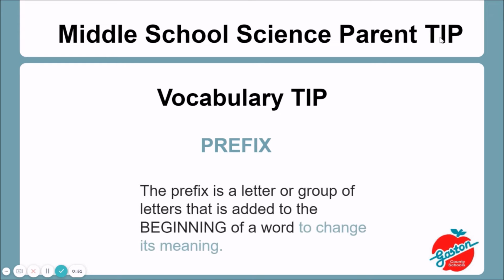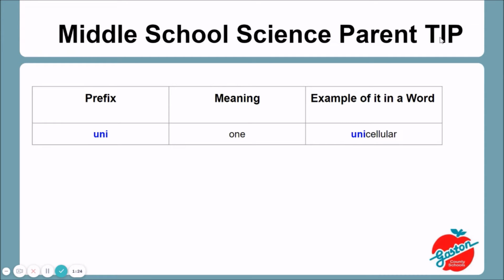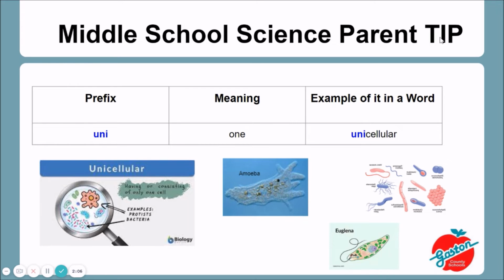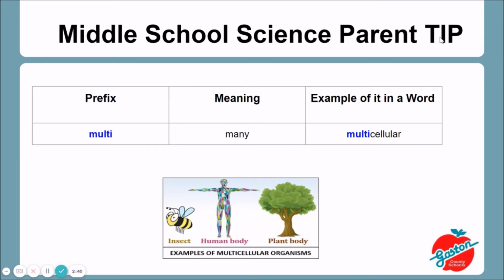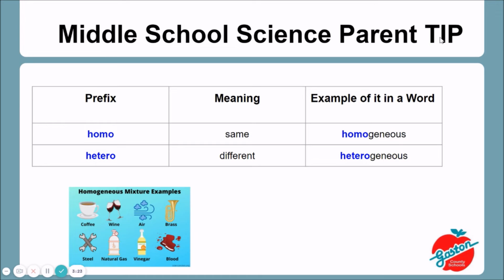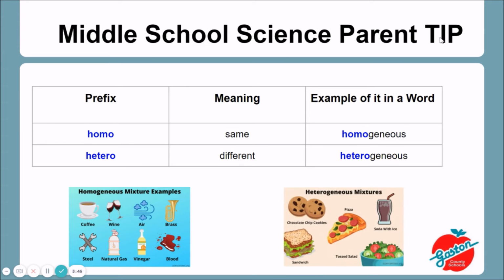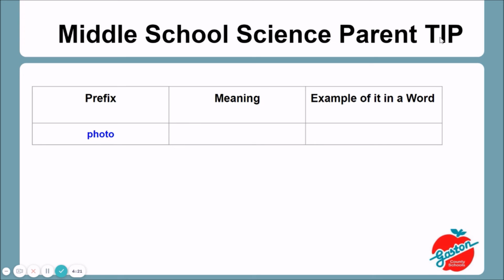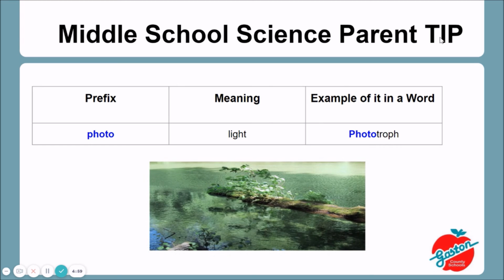GCS Middle School Learning Ideas in Science - November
In this video, you will see a few ideas that our Gaston County middle schoolers can use in the science classroom.